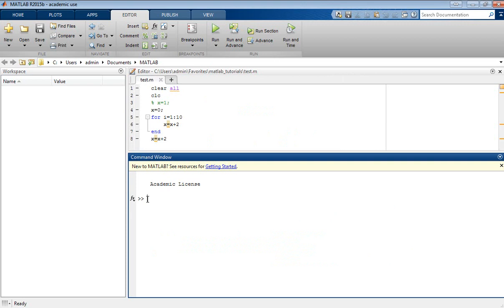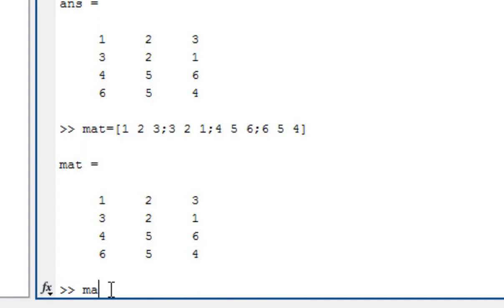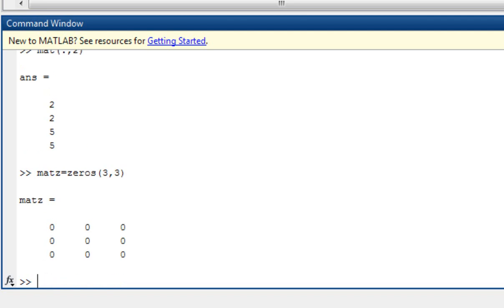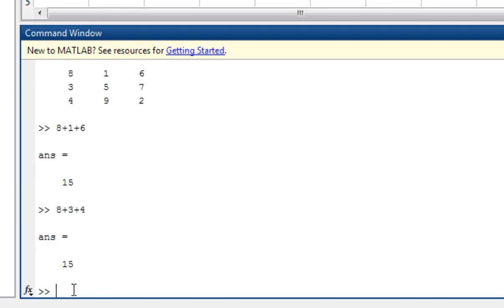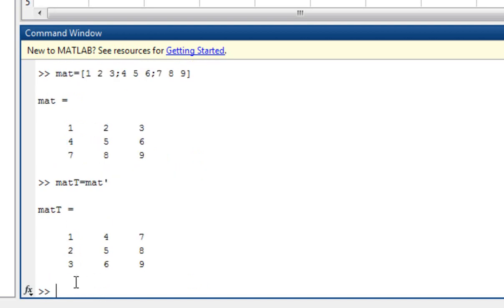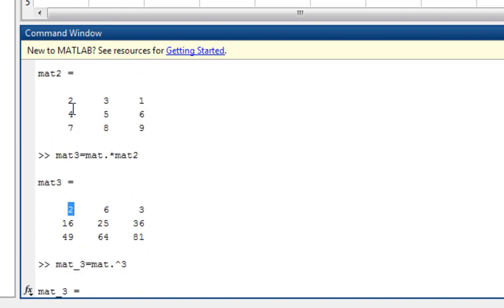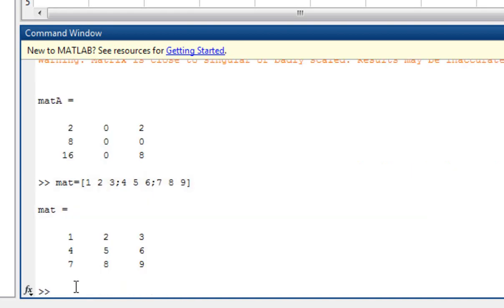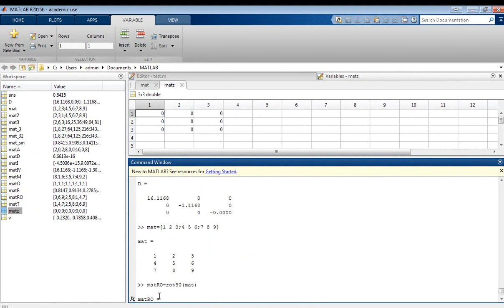How to be the master of elemental matrix operation in MATLAB (MAT TUTE-3)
This video is simply based on how to be the master of elemental matrix operation in MATLAB.
You can download and practice it to convince yourself.